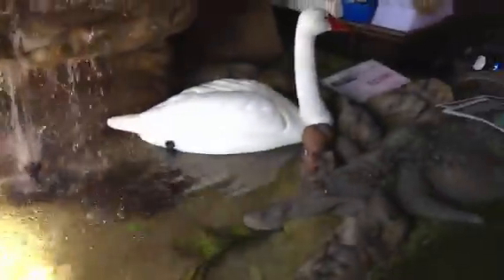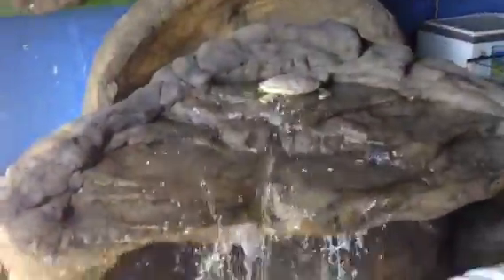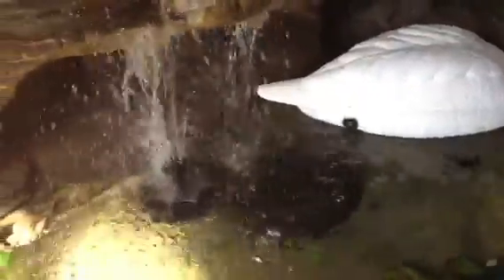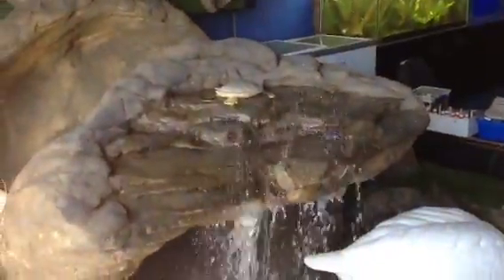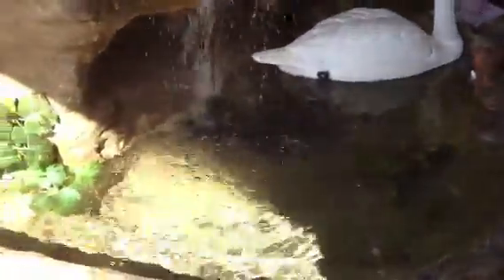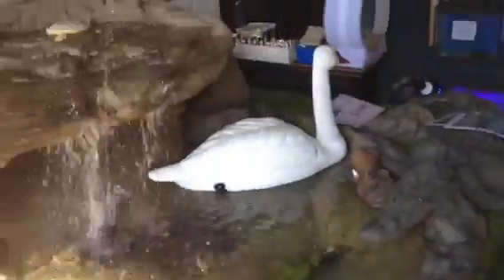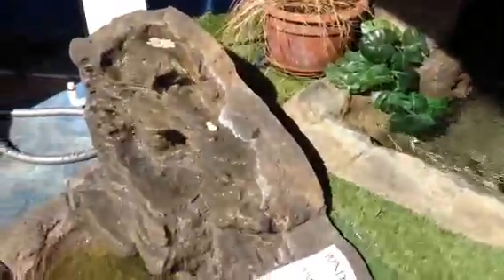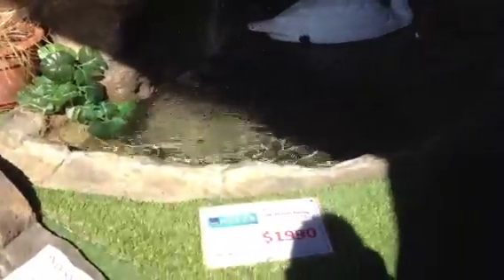Tips for looking after a garden pond!